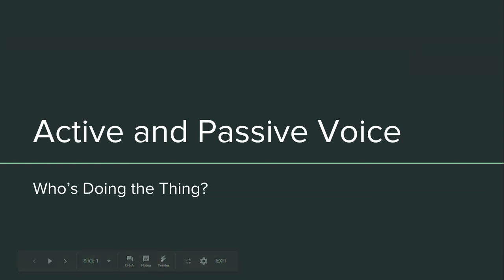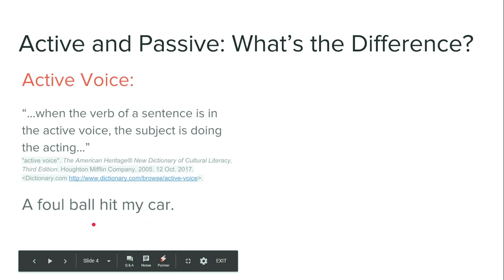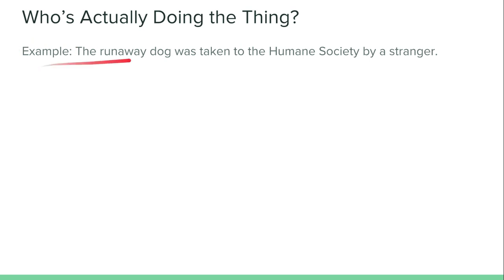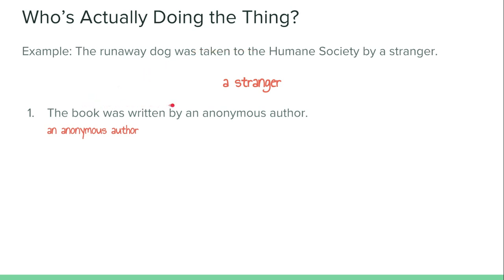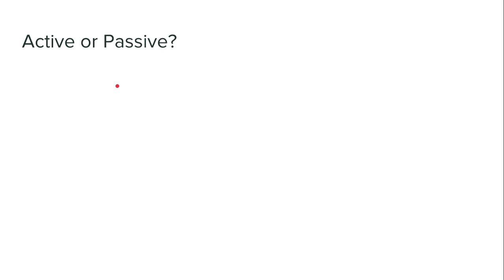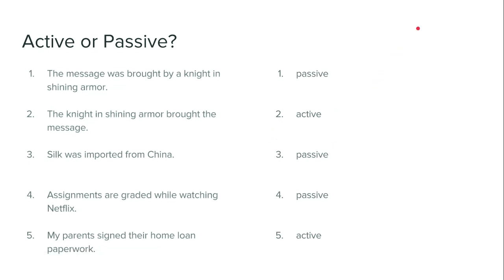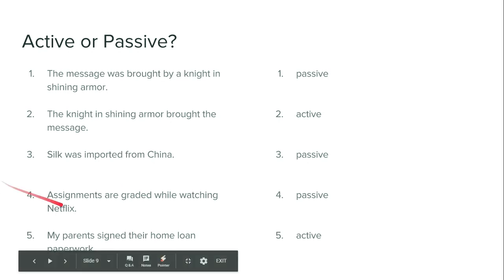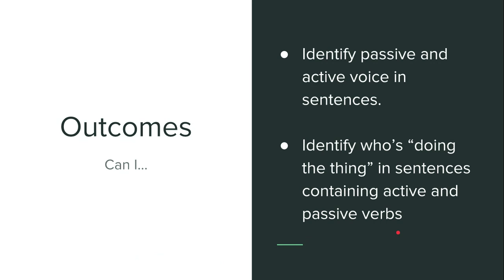Active and Passive Voice 1